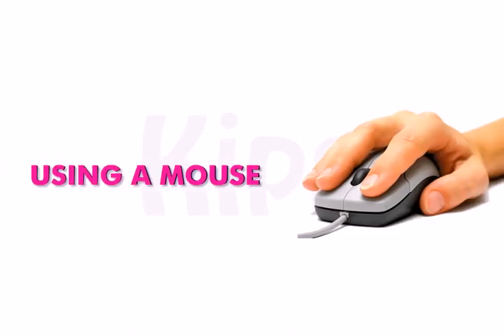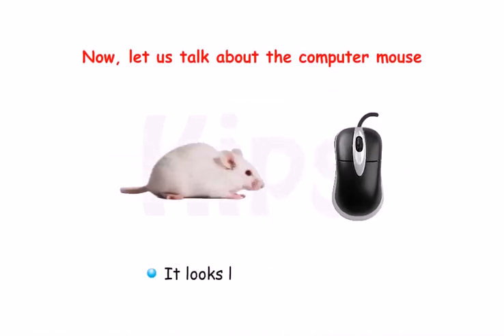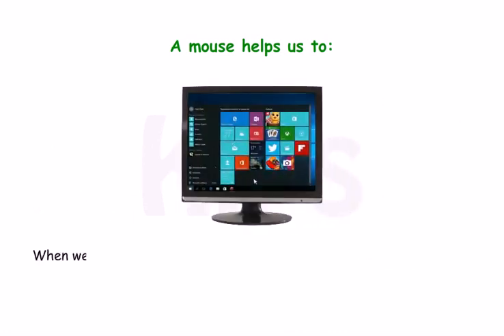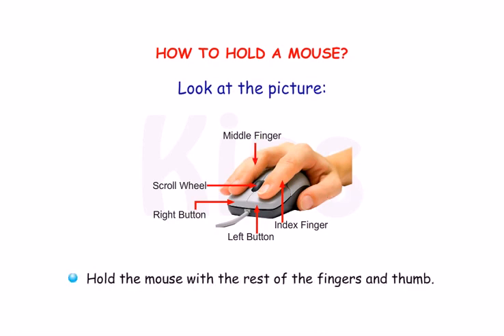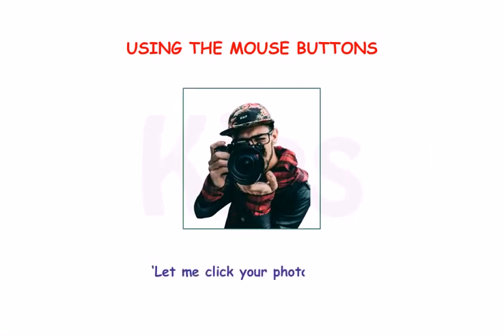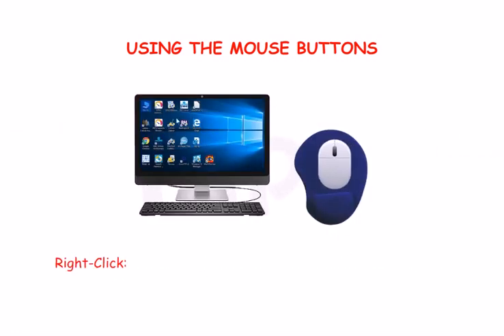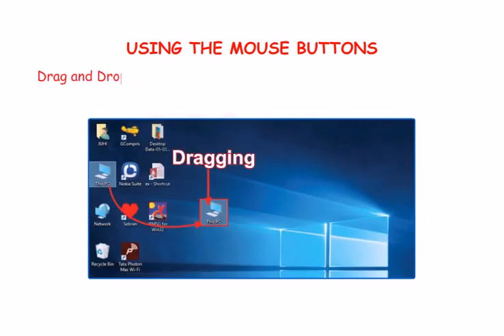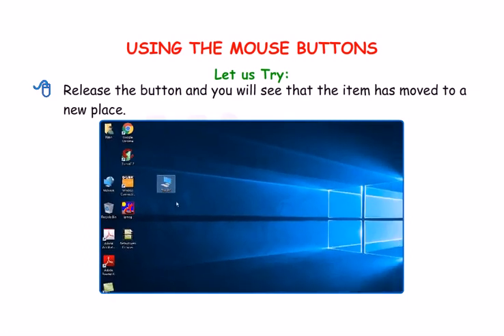Using a mouse grade 1